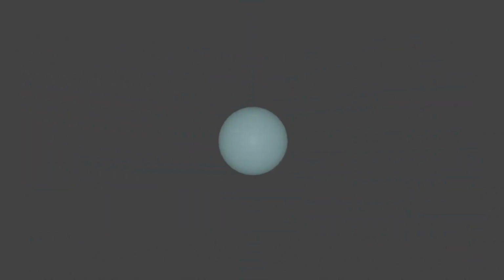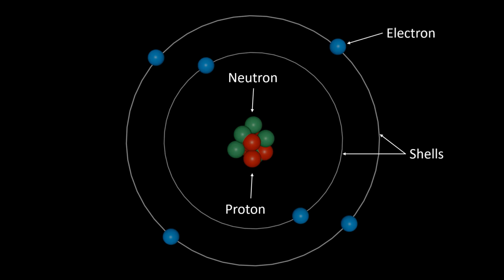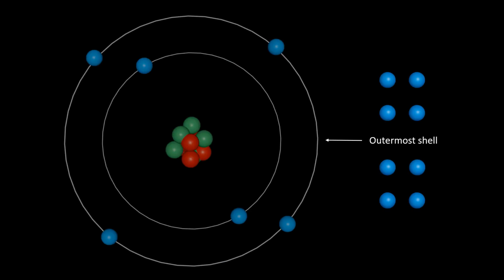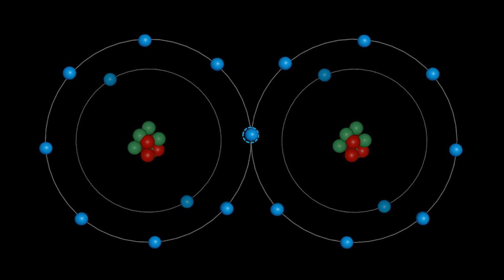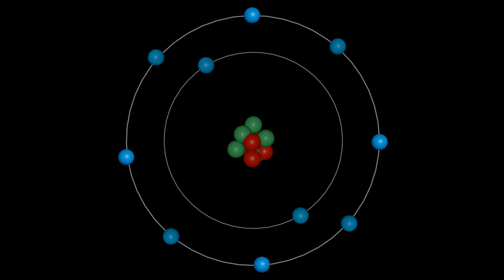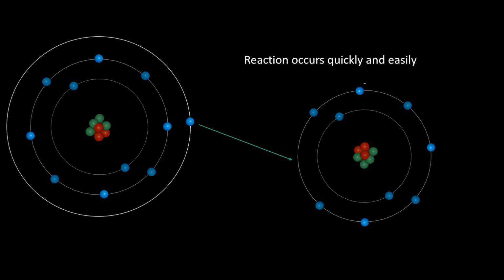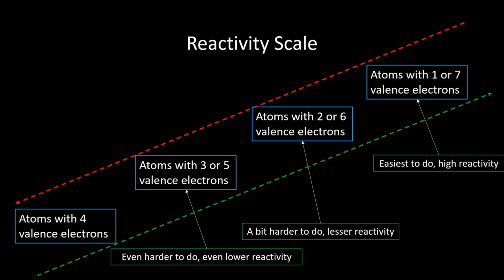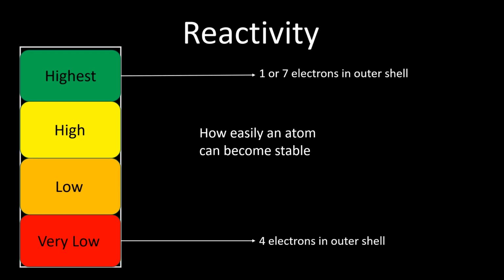Reactivity Explained: Why Atoms Want to Change...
Reactivity and Stability in Atoms is quite interesting, but once you understand, it's very easy!

Join our learning community and share your questions in the comments